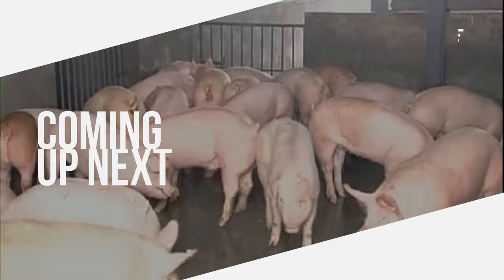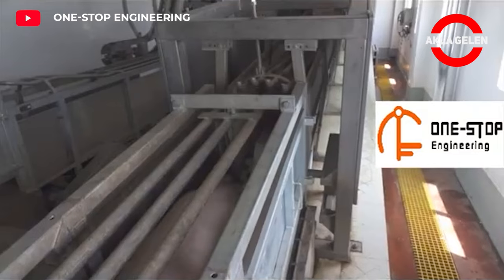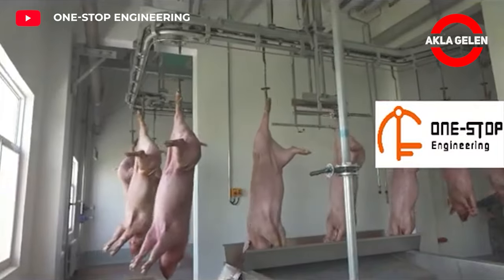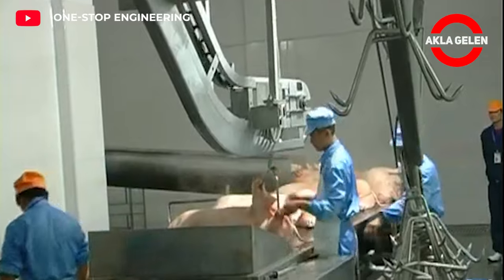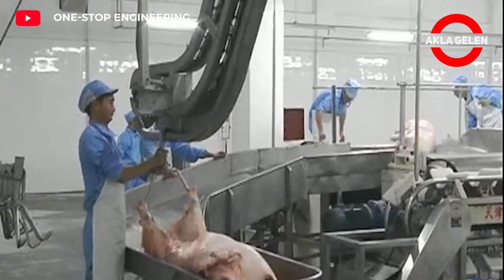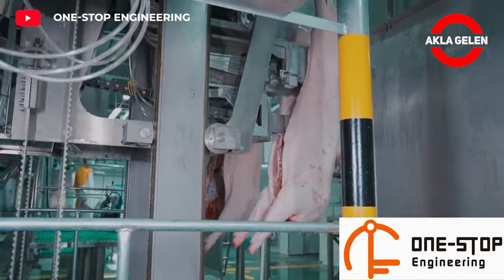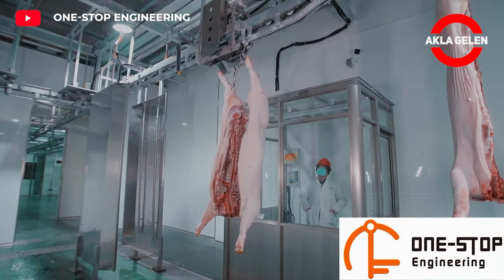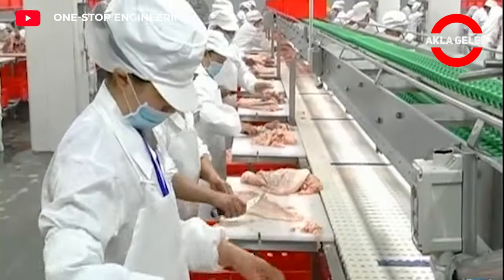See How Amazing Pig Slaughterhouse Works - Pork Processing Process in Modern Factory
The pork industry is a major food source and economic force worldwide. Pork is a popular source of protein in many cultures. It is one of the most consumed meat types in Asia, Europe and South America. Pork is consumed in various forms, fresh, frozen, processed and in delicatessen products. However, in some religions, pork consumption is prohibited. This is an important factor affecting pork production and consumption. In this video, we talk about the pig slaughterhouse and the processing of pork in the factory. Those who have consumed pork before can write in the comments.